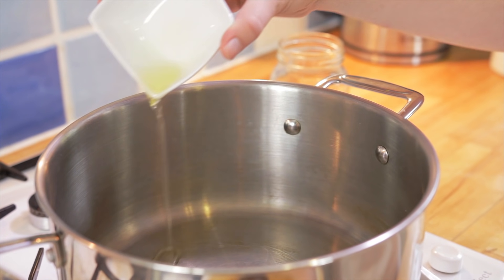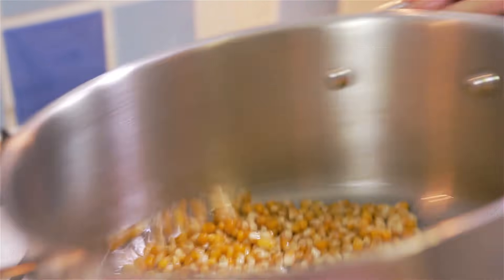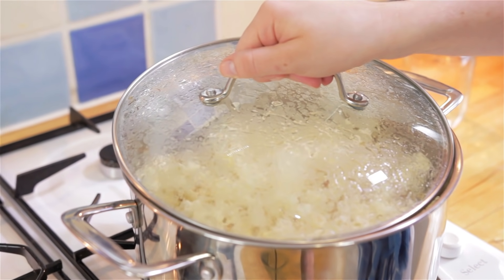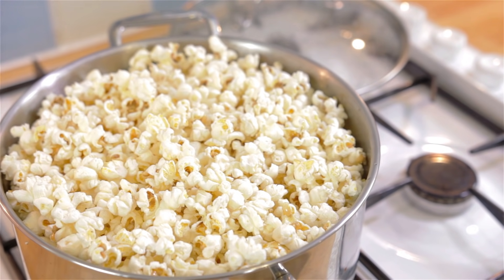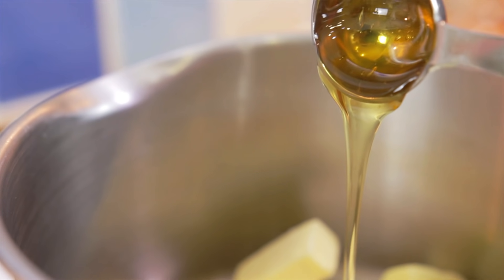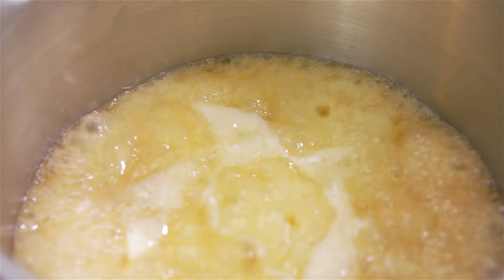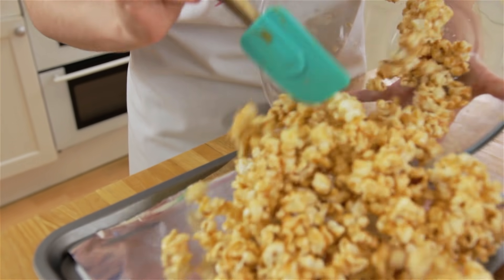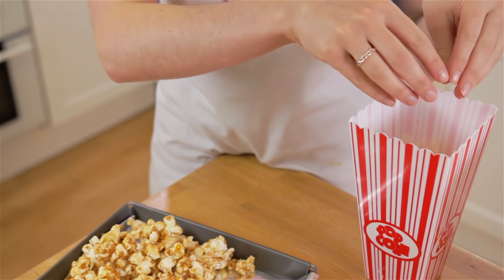How to make Caramel Popcorn - In The Kitchen With Kate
Today I'll be showing you how to make Caramel Popcorn. It's a delicious treat and its really easy to make plus it tastes better when you make it fresh. Perfect for a movie night or when you've got friends round.

What you'll need: x1 Large pan and lid or you can do 2 batches in a smaller pan.

2 1/2 Tbsp Vegetable oil to lightly cover the bottom of the pan
180g Popcorn kernels
125g Butter, cubed
170g Caster Sugar
2 Tbsp Honey